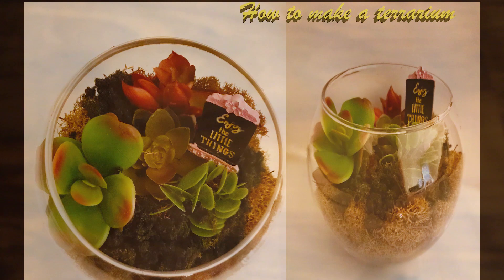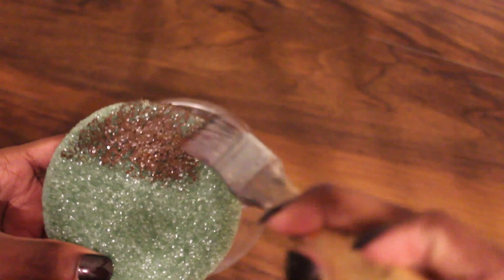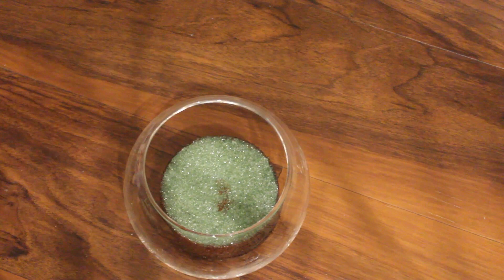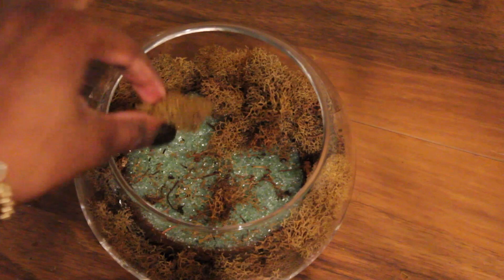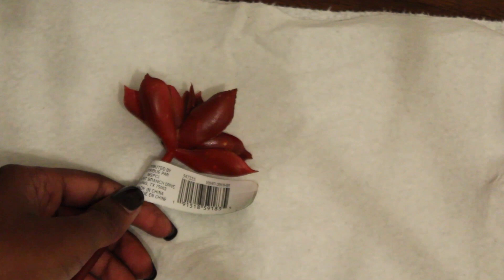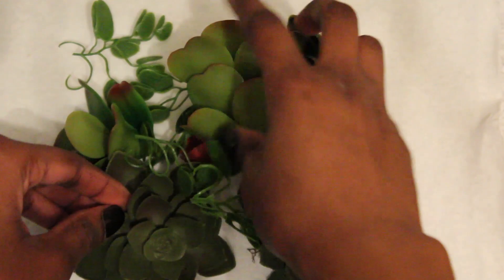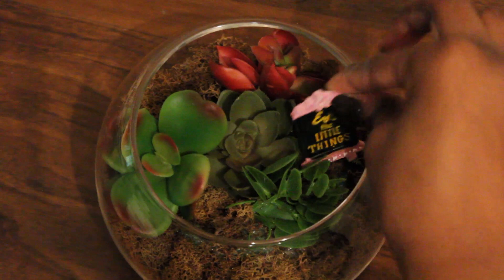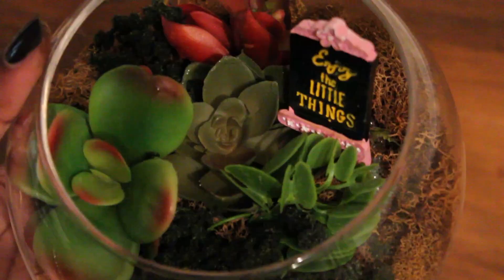How to make a simple Terrarium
Hello! I've been on the market for a terrarium for quite some time now but decided that it would be best to make my own. Here you can find how I made mine and how to make one of your own.

Song: Walkin through- Emilie Mover